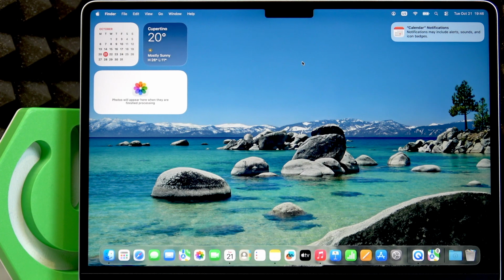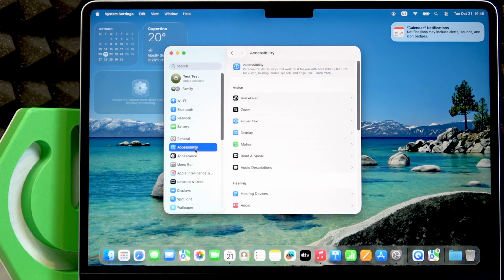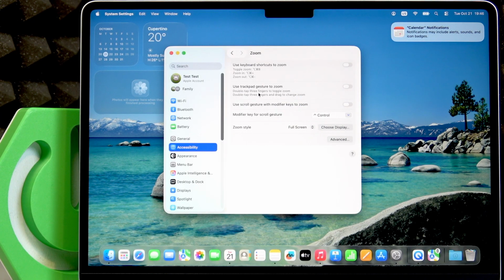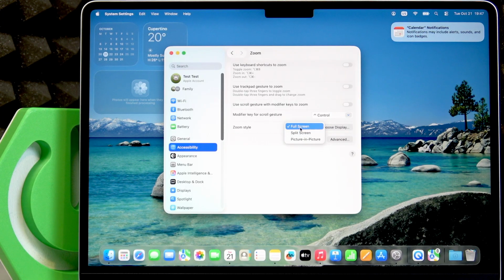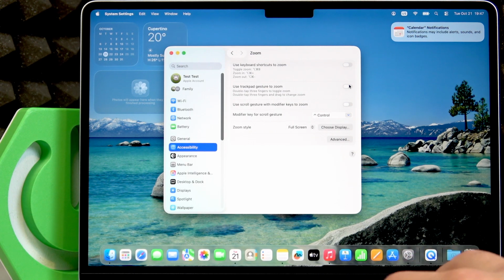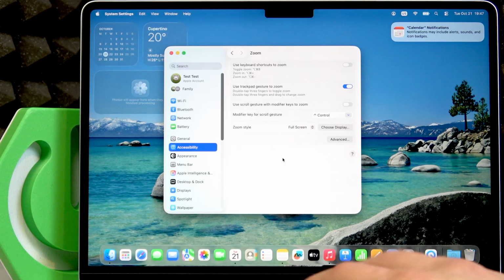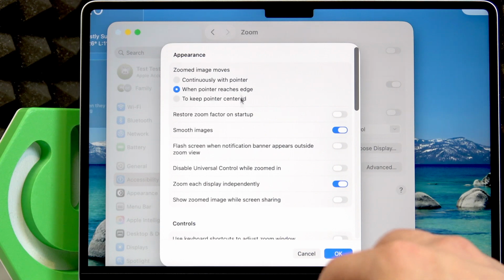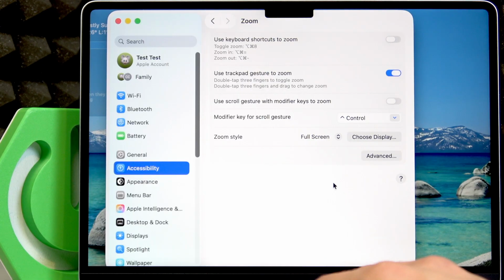MacBook Air M4 – How to Zoom In on Display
If you want to make text, images, or any part of your screen easier to see on your MacBook Air M4, this video will show you exactly how to zoom in on your laptop display. We cover step-by-step instructions for enabling zoom features in macOS, including how to use keyboard shortcuts and trackpad gestures to magnify your screen. You’ll also learn about different zoom styles like full screen, split screen, and picture-in-picture, plus how to adjust advanced zoom settings for the best experience. Whether you need to zoom in for accessibility or just want a closer look at something on your MacBook Air M4, this guide will help you customize your display quickly and easily.

How to zoom in on MacBook Air M4 display?
How to enable trackpad gestures for zoom on MacBook Air M4?
Where are the zoom settings in MacBook Air M4 system settings?

0:00 Introduction
0:06 Open Apple Menu and System Settings
0:18 Go to Accessibility and Zoom Menu
0:27 Enable Zoom with Keyboard Shortcuts or Trackpad Gestures
0:43 How to Use Trackpad Gestures to Zoom
1:02 Choose Zoom Style: Full Screen, Split Screen, Picture-in-Picture
2:02 Advanced Zoom Settings and Customization
2:37 Summary and Outro